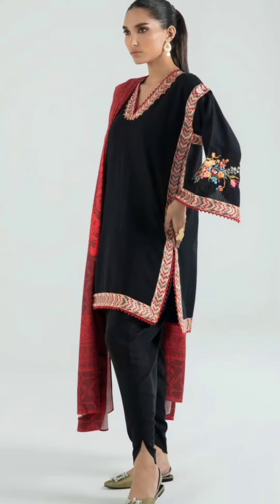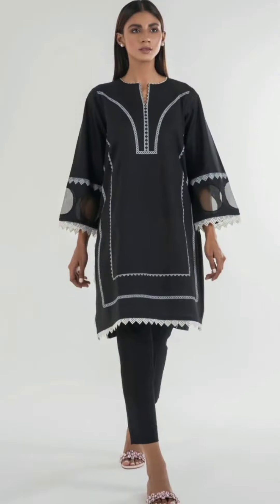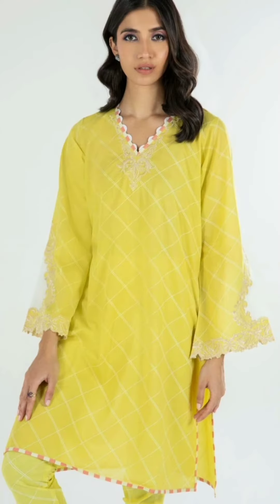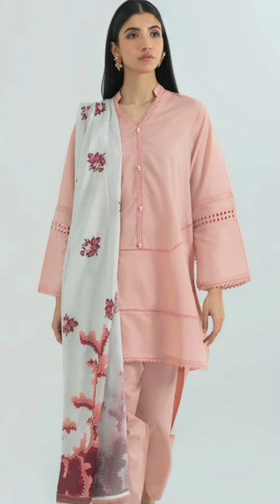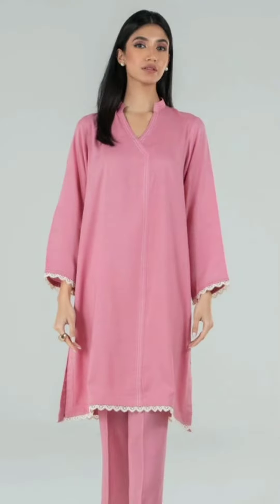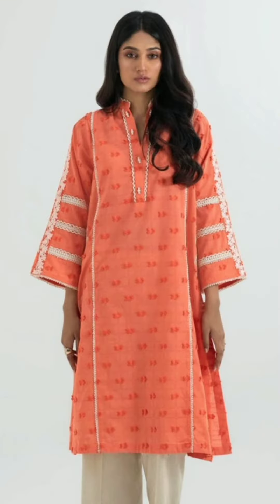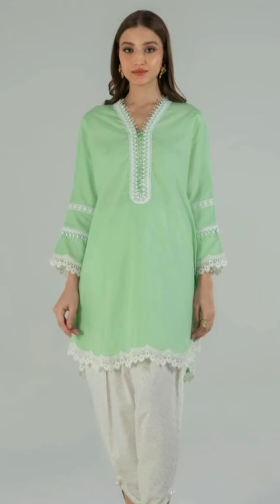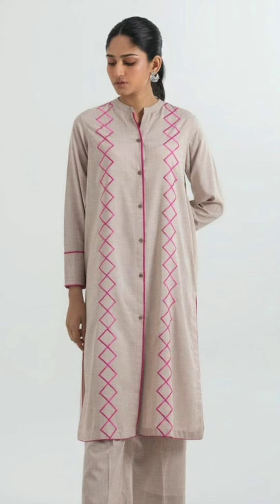Summer design Kurta design Eid special beautifull design Fashion skills art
Kurta design eid special sleeves design
neck design popular design
beautifull design for girls
Fachion skills art
my channal name
Plz full watch my video
very beautifull design
kurta design